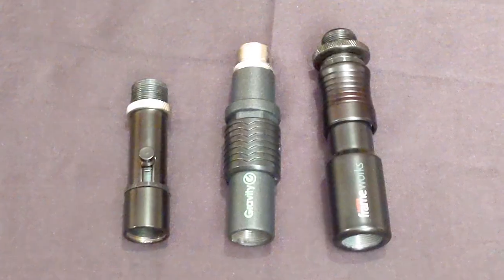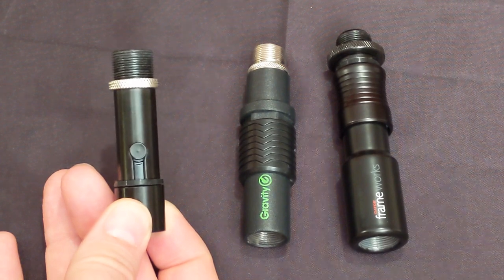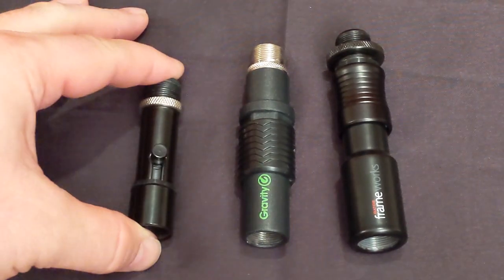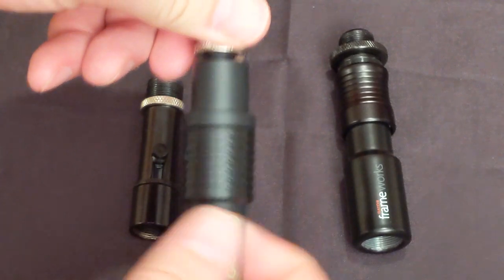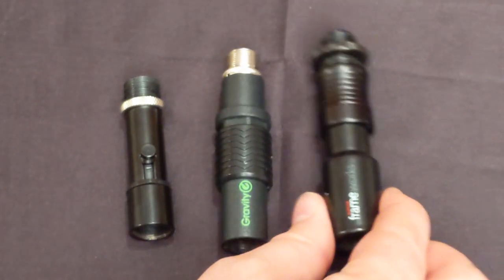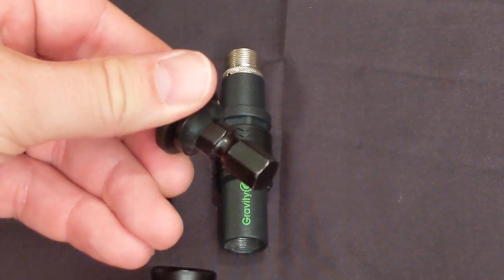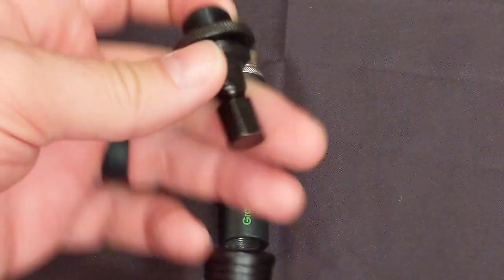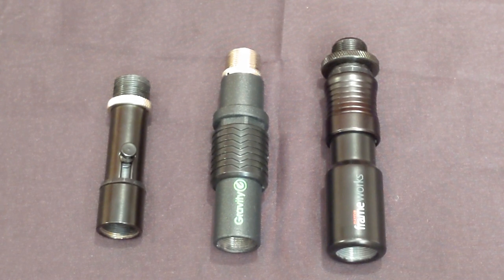Microphone Quick Release Shootout - On-Stage QK-2B vs. Gator Frameworks vs. Gravity MSQC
BUY On-Stage QK-2B

Support Obscure Mics by tipping! (Back Row Fantasy Show link)